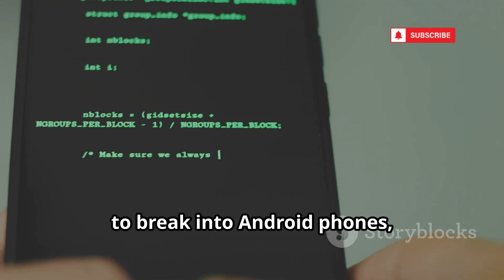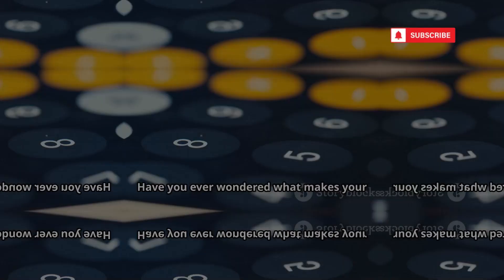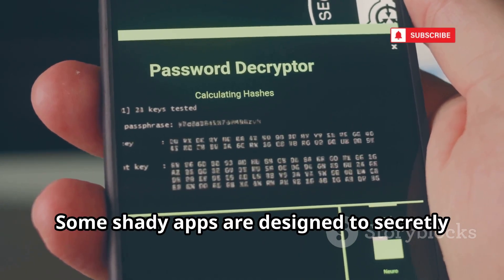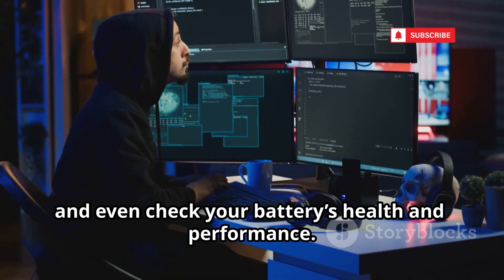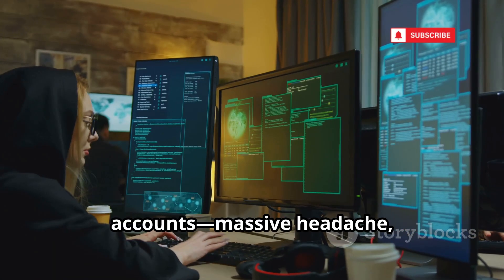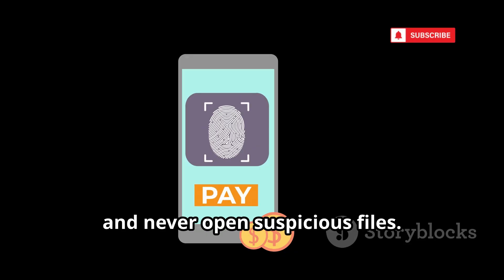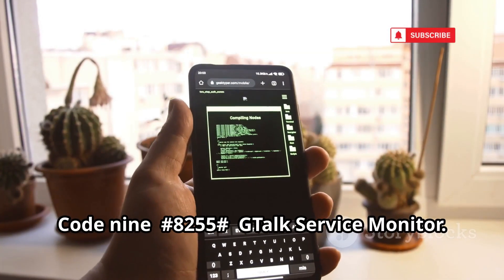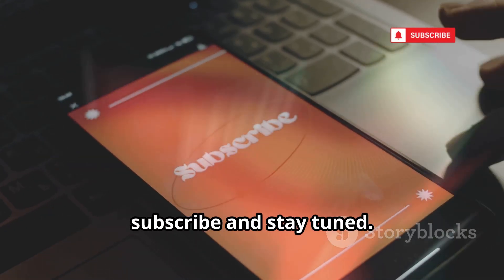10 Hacking Codes Hackers Use to Break Into Android Phones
10 Hacking Codes Hackers Use to Break Into Android Phones

Discover the top 10 real hacking codes cybercriminals use to exploit smartphones—revealed and explained for your safety. Learn how exposing your IMEI, secret testing menus, and factory reset codes can put your device at risk, and why strong lock screens and software updates are essential. We also uncover how hackers use MAC addresses, service modes, and debugging tools to steal data or disable device security. Stay informed about these hidden threats and gain practical tips to safeguard your personal information.

OUTLINE:

00:00:00 The Secret Codes That Can Wreck Your Phone
00:01:25 The IMEI Number - Your Phone's Digital Fingerprint
00:03:34 The Information Goldmine - 4636
00:05:20 The Digital Nuke - Factory Reset
00:05:58 The Point of No Return - Complete Device Wipe
00:06:37 The Eye of the Hacker - Camera Control
00:07:12 The Data Heist - Stealing Your Files
00:07:41 Service Mode - The Technician's Backdoor
00:08:12 The MAC Address - Your Network ID
00:08:38 The Eavesdropper - Google Talk Monitor
00:09:00 The Power Play - Hijacking the Power Button
00:09:27 Knowledge is Your Best Defense